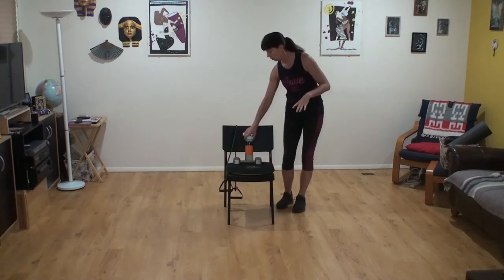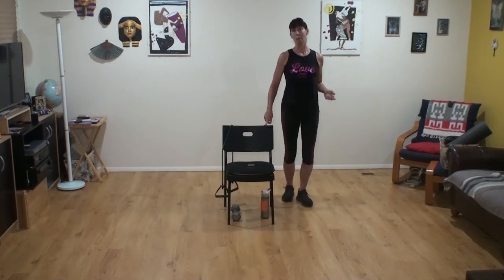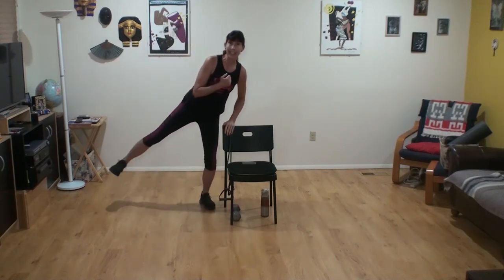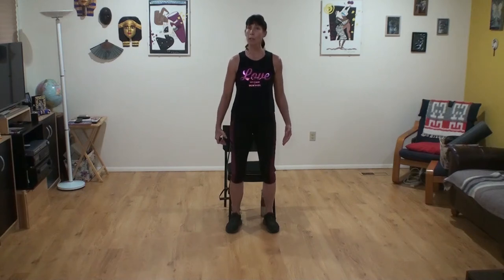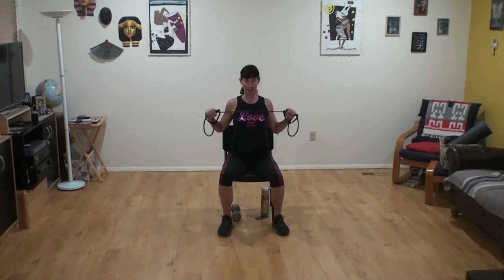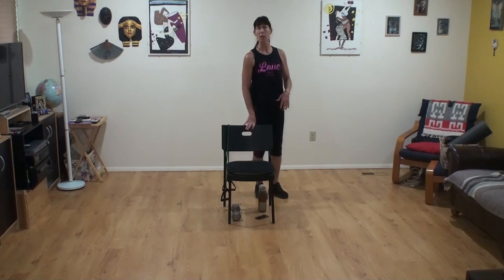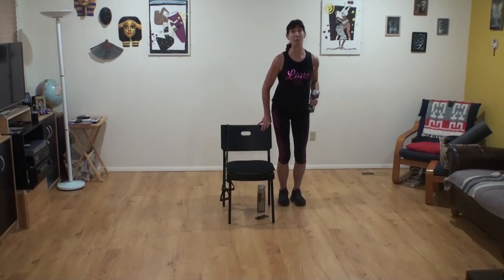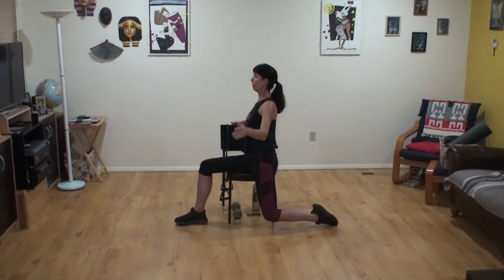CHAIR INTERVAL TRAINING WITH LYNN HARDMAN 2021_06/29